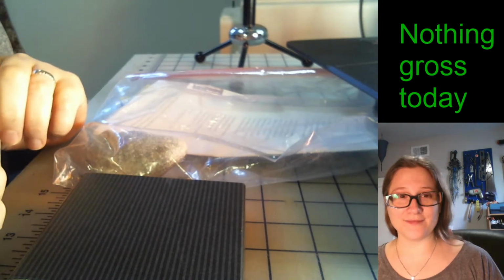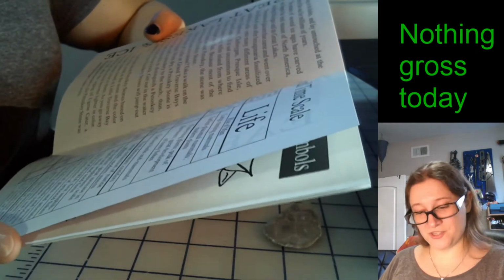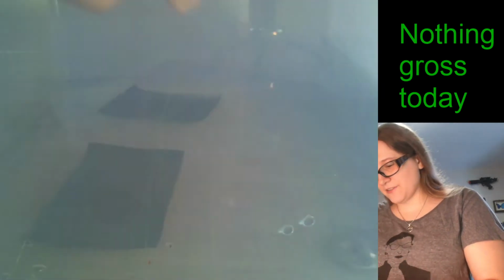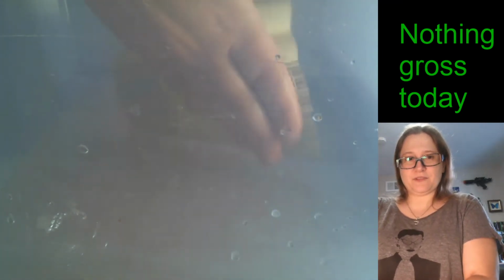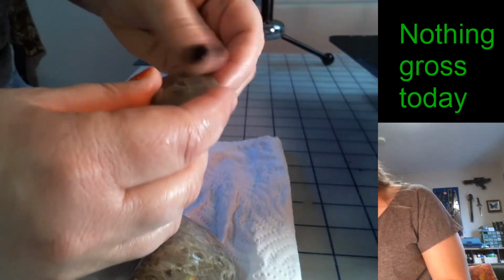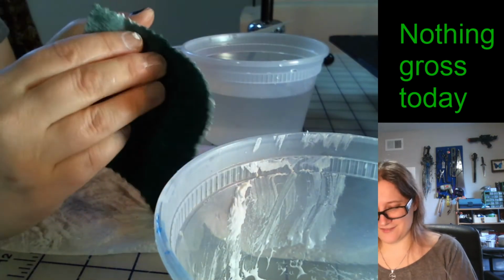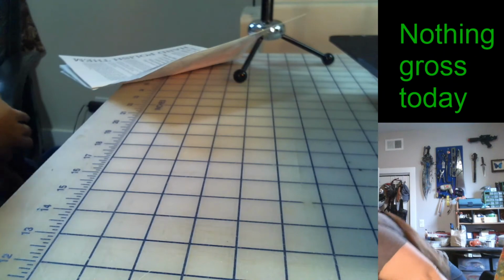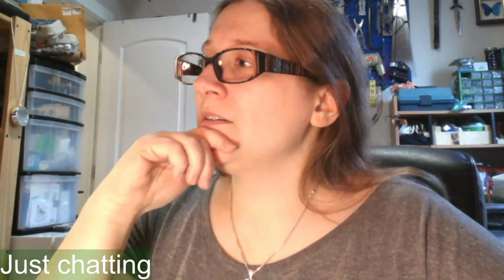DIY Polishing Petoskey Stones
Hand-polishing Petoskey stones from Michigan. Lovely fossilized coral, just needs a lot of elbow grease. Includes poetry!